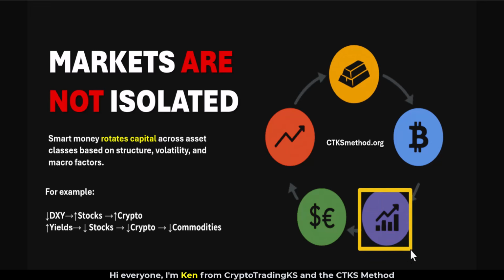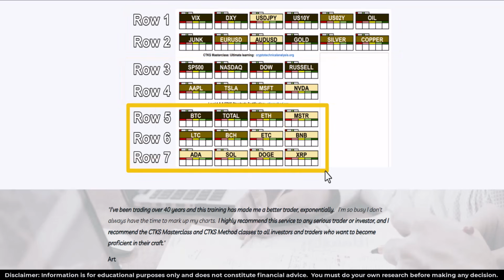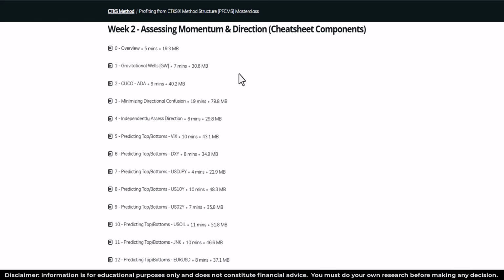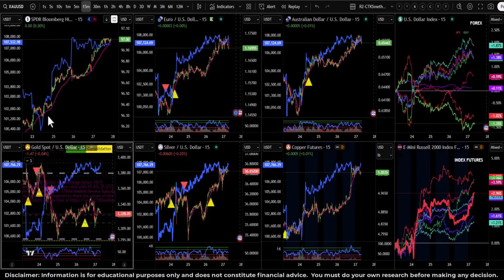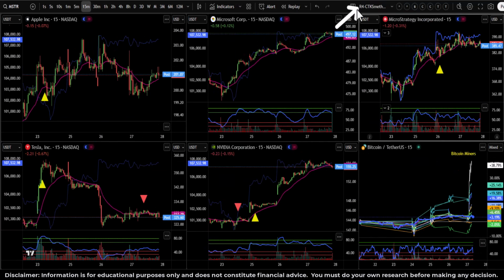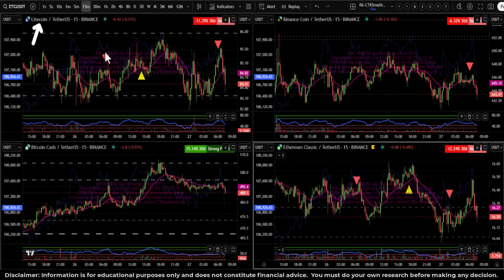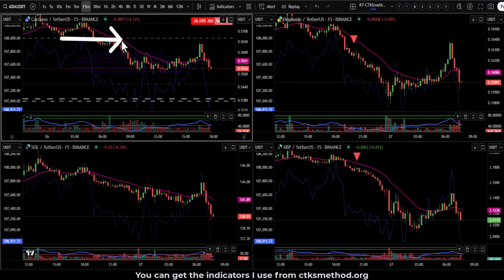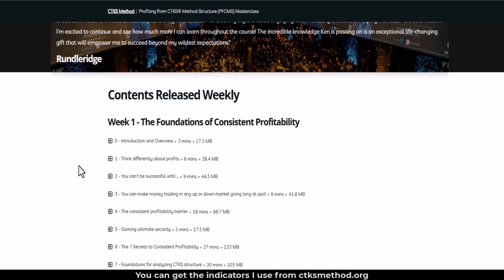Are Markets Weakening? | CTKS Cheatsheet Cross-Market Strategy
Where is smart money moving this week? In this video, I show you how to spot capital rotation across stocks, crypto, forex, commodities, and yields—using the CTKS Cheatsheet. Learn how institutional traders shift capital based on structure, volatility, and macro signals.

 Discover rotation flows before they move
CTKS Cheatsheet walkthrough across 5 asset classes
Smart money never trades in isolation—and now you won’t either

Official CTKS NFT:
👉  KenFT: